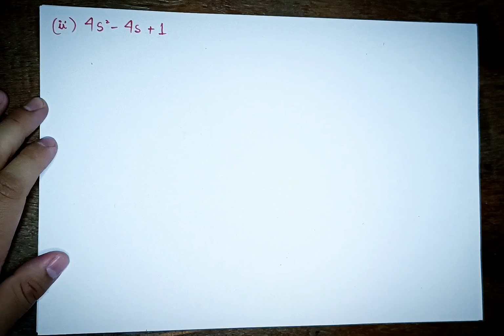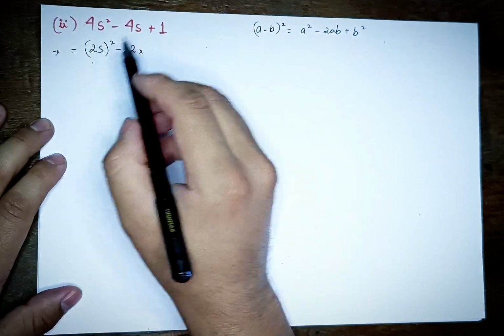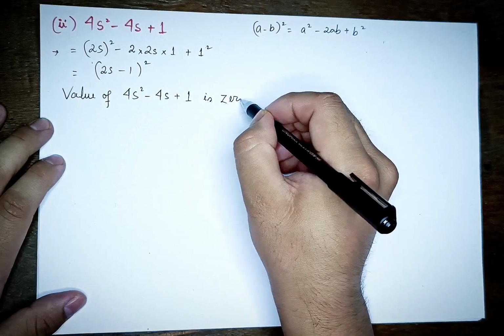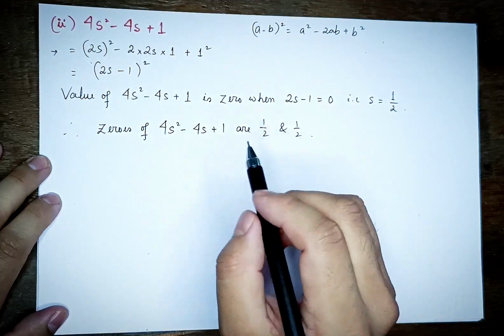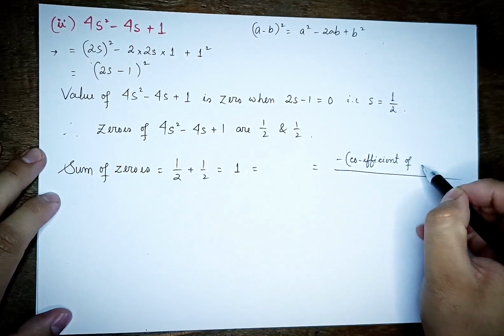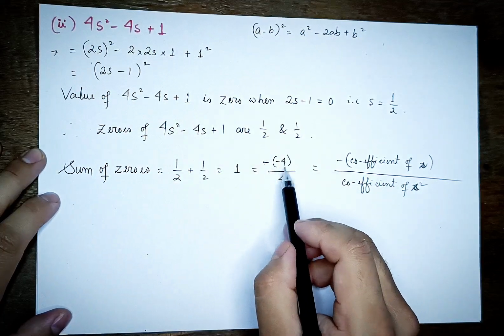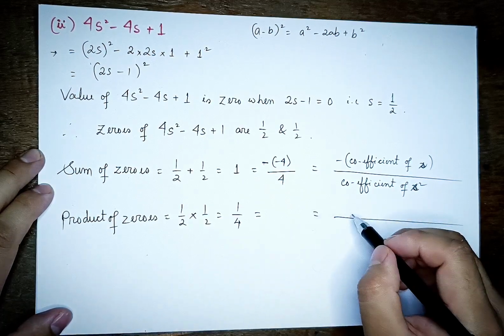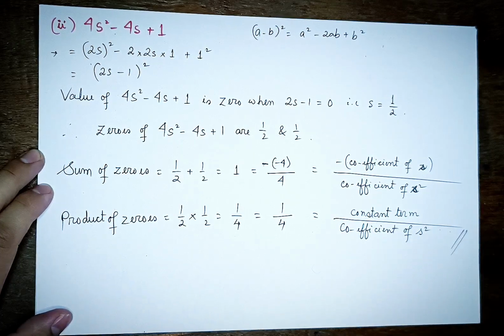Exercise 2.2 | Q1 (ii) | POLYNOMIALS | CHAPTER 2| CLASS 10 | CBSE | NCERT | MATHS